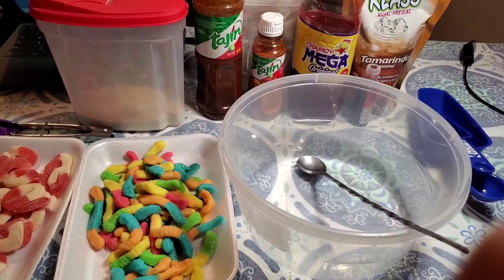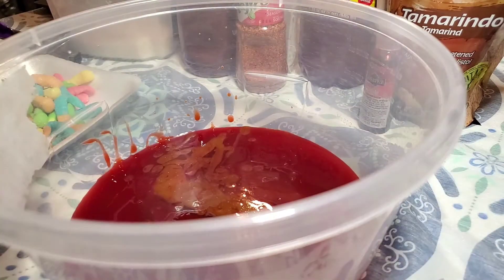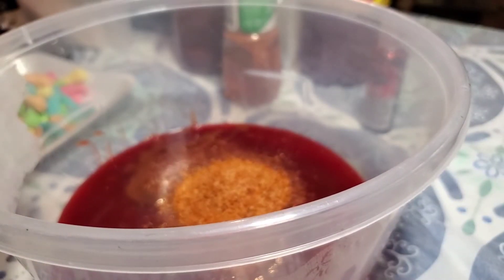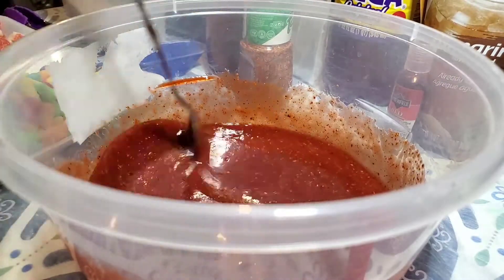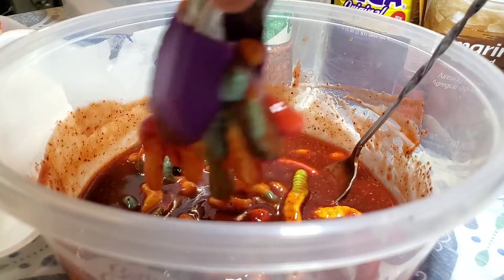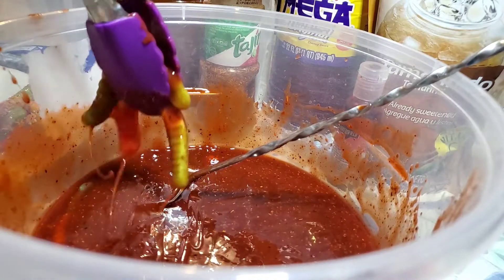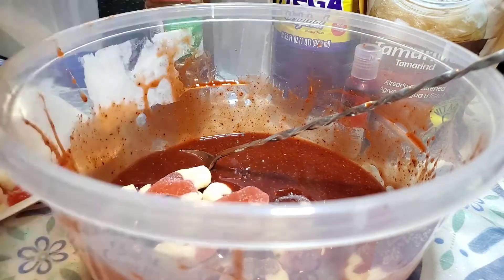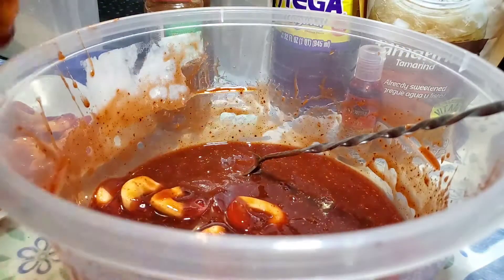Easiest Way to make Dulce enchilado !!! must watch Only 7 ingredients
Omg! I can't wait for you guys to try this bomb really bomb recipe!!!
much Love Lupzz!
Only 7 ingredients!
Chamoy
tajin powder
liquid tajin
Lime (optional)
tamarind klass or any flavor ( highly Recommended to use thick pulp)
Sugar
and lastly Whatever candy that you want to mix in ❤️